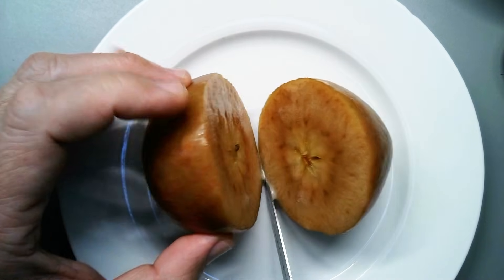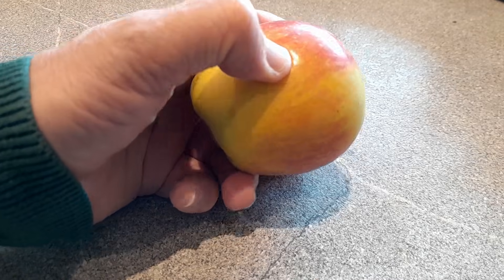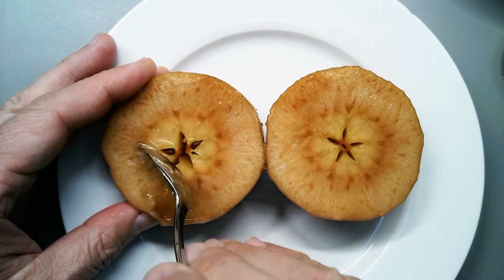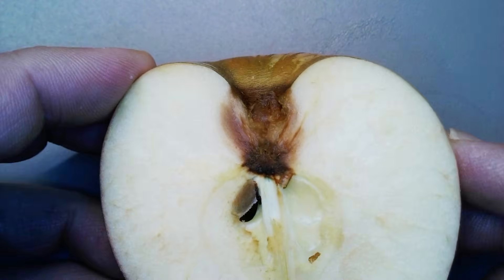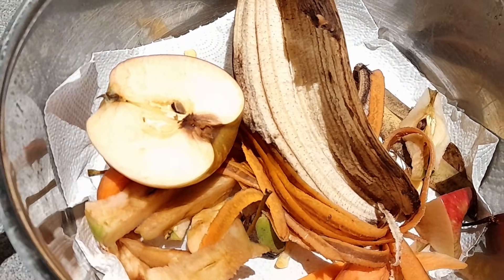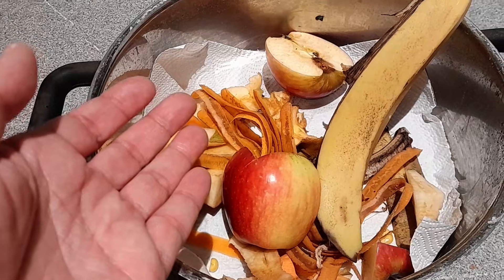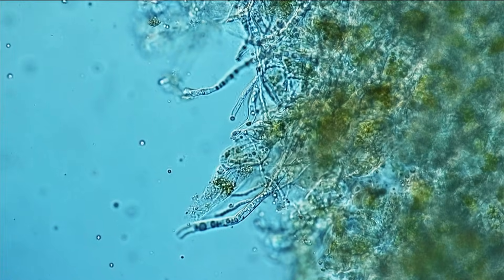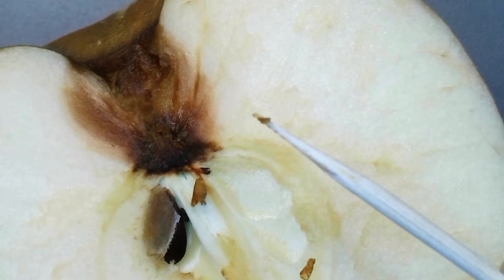Is a Brown Apple Safe to Eat?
When is a brown apple still safe to eat, and when should you throw it away? In this video I explain the difference between harmless browning from cell damage and real rot caused by fungi that can produce mycotoxins. I also show both cases under the microscope so you can see what is actually happening inside the fruit.

00:00 Introduction to brown apples
00:33 Case 1: Browning due to cell damage and oxidation
01:01 Experiment: Freezing an apple to trigger oxidation
01:28 Tip: Avoiding bruising when handling apples
01:52 Case 2: Fungal rot and microbial spoilage
02:29 Why cutting away rot is not enough (Mycotoxins)
03:14 Patulin and food safety monitoring
03:43 Microscopic view of fungal hyphae in rotten tissue
04:04 Microscopic view of bruised apple cells
04:26 How to tell the difference without a microscope
04:52 Conclusion and sign-off